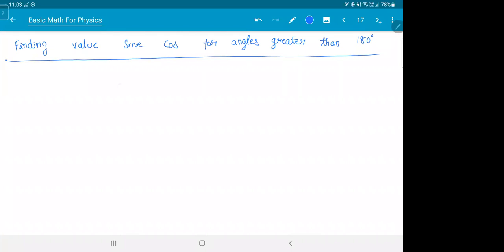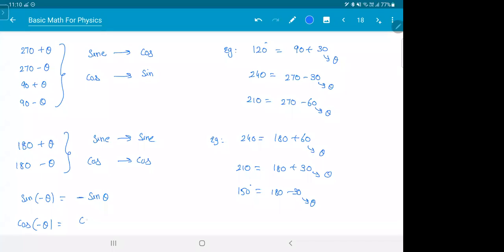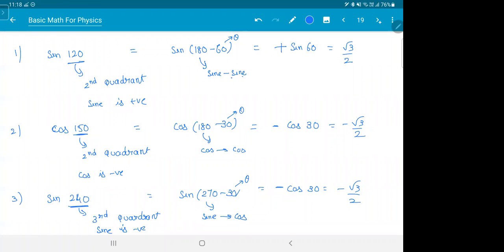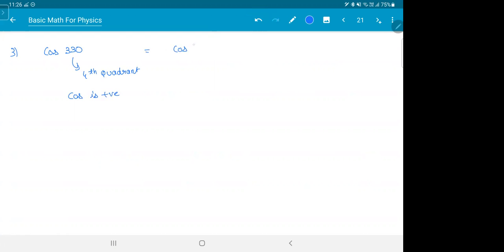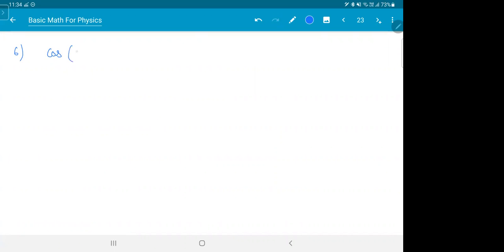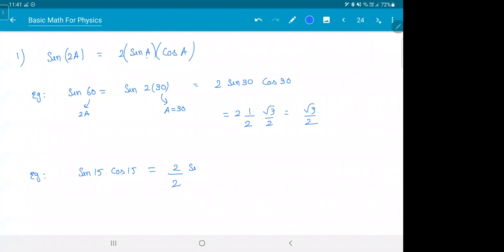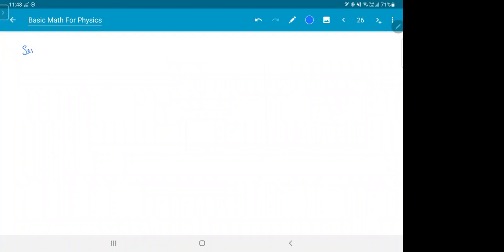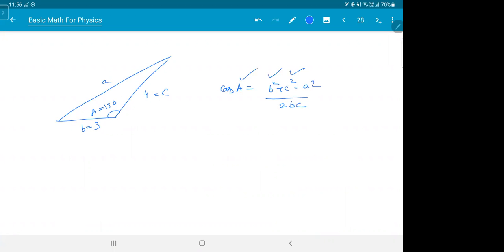Basic Maths lec 4